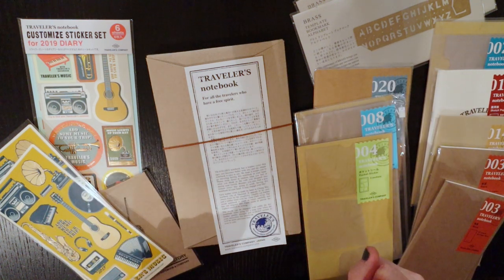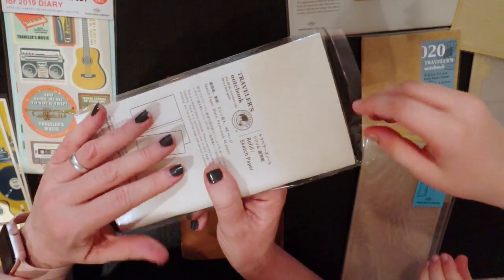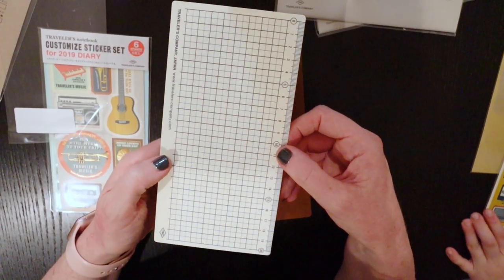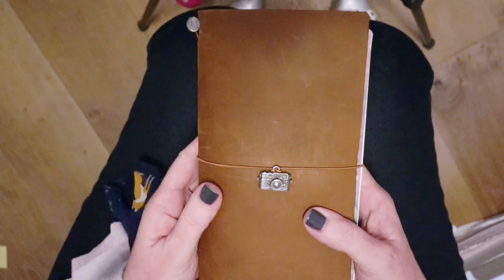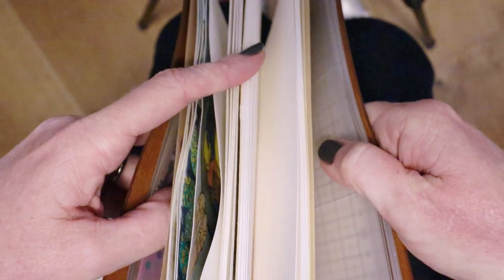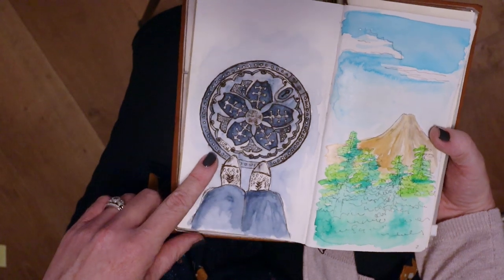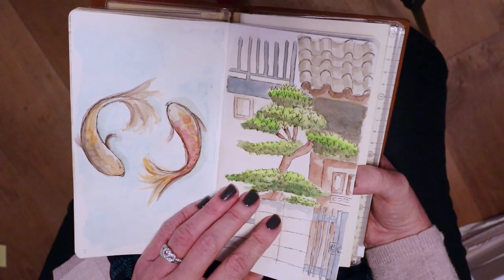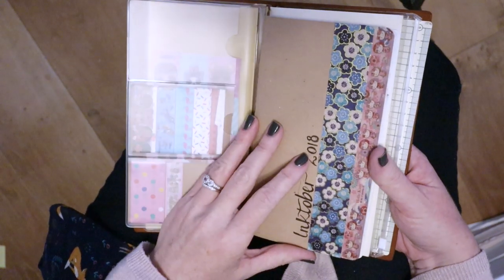Traveler's Notebook setup and Inktober journal flip!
Hello! Today I'm going to show you my Traveler's Notebook haul, setup and also a flip through of my Inktober journal so far.
What are you working on right now? I'd love to see!
Tag/chat with me on Instagram @hellostudiosam
Traveler's Notebook...
My watercolours...Jane Davenport Brights Palette...

Prima Shimmering Lights Palette...

Waterproof Drawing Pen...
Water Pen...
My camera for video and photography
With this awesome lens
My hand-held tripod

All my other favourite supplies and kits are listed on my website. Check it out!

All music from Artlist...it's great for YouTubers!